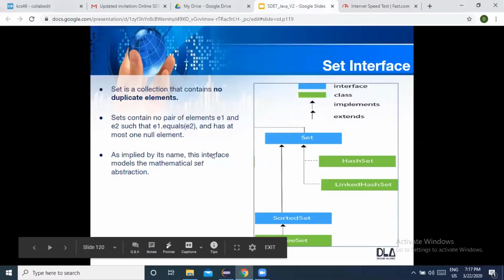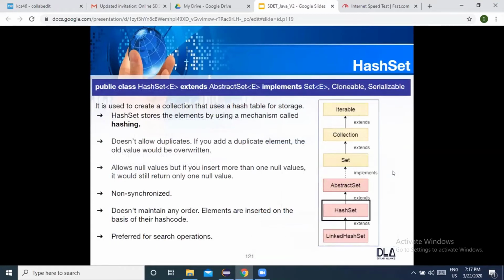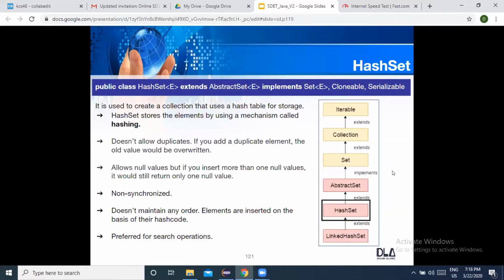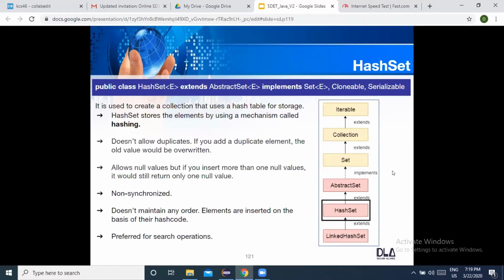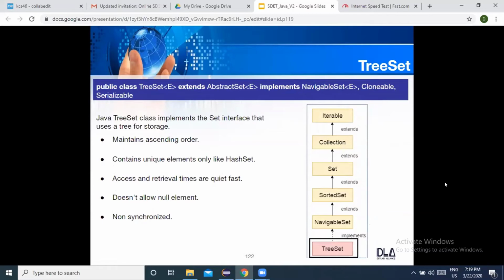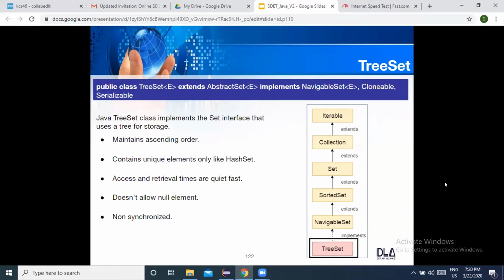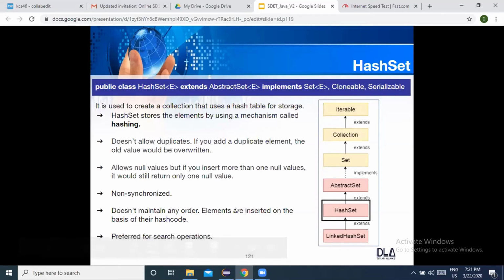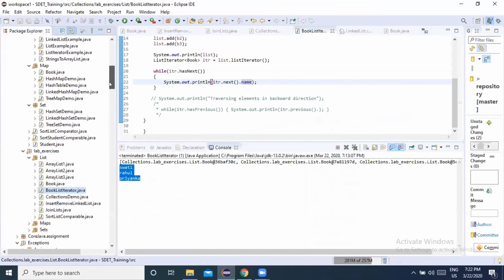The Set Interface || Introduction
The set interface is present in java.util package and extends the Collection interface is an unordered collection of objects in which duplicate values cannot be stored

This interface contains the methods inherited from the Collection interface and adds a feature that restricts the insertion of the duplicate elements.

The set interface allows the users to perform the basic mathematical operation on the set.
Get regular updates for FREE Webinar about Automation!

Join our SDET Automation group for amazing knowledge, Experience and latest Job posts

*Different Training programs and Paid courses Plus RECORDED videos on your Finger tips!*